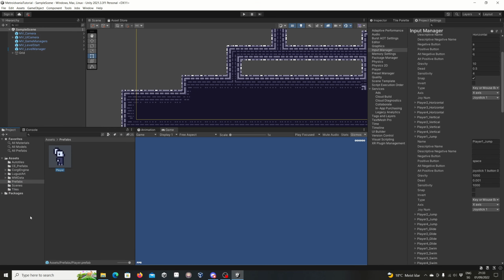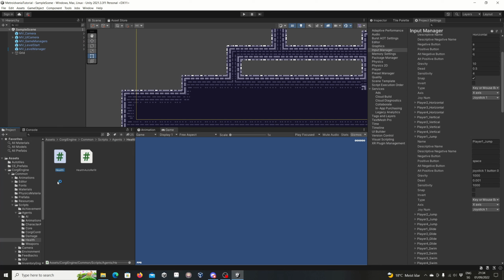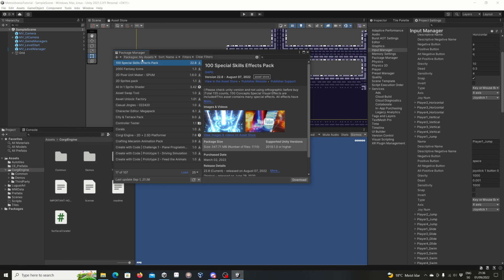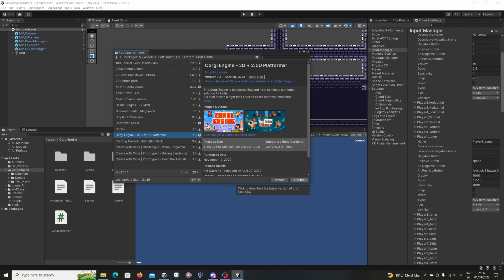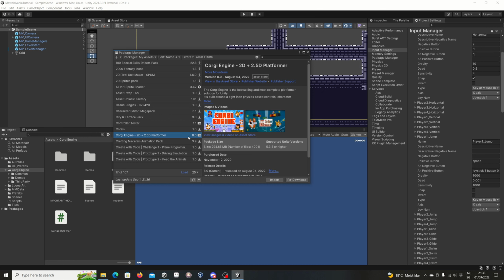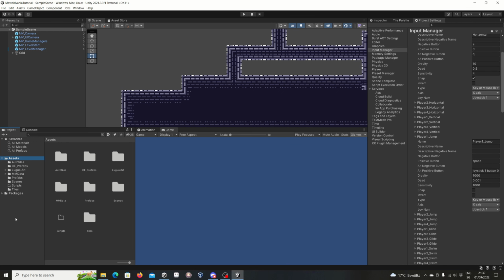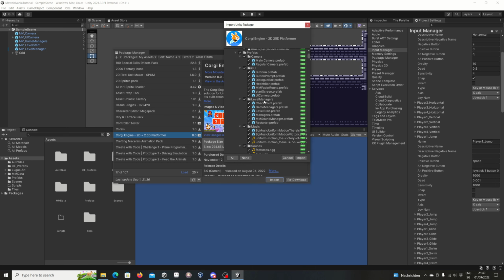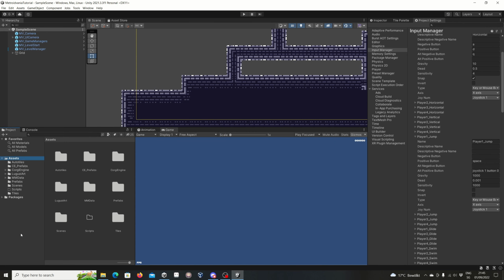Short Corgi Engine Tutorial - Upgrade the Corgi Engine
In this Tutorial we upgrade Corgi Engine 7.5 to 8.0